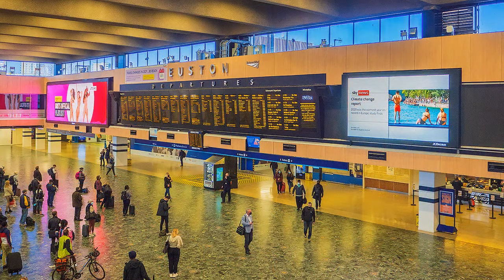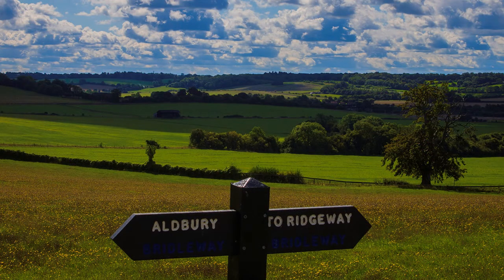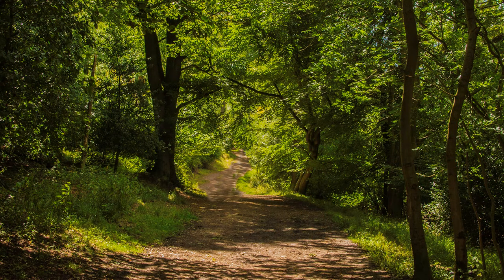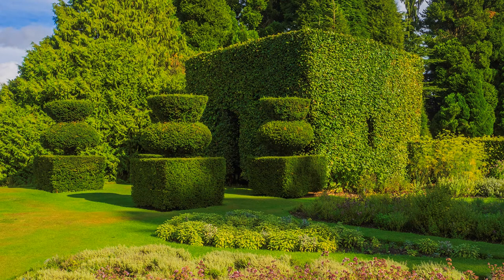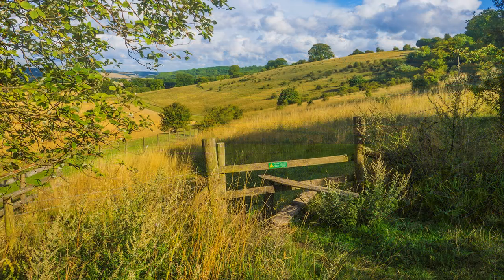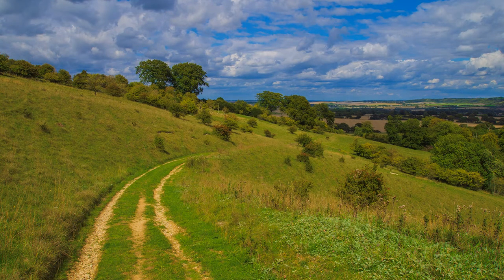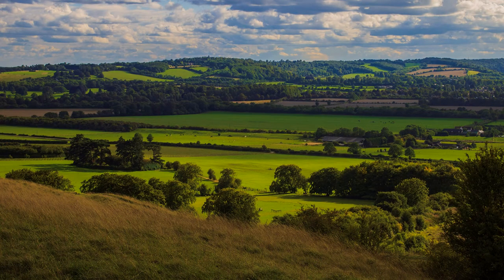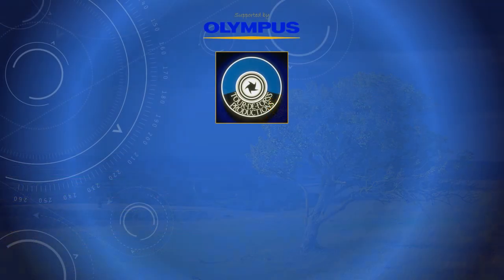Olympus Photowalk with Derek 35 Ivinghoe Beacon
A highpoint, out of many, in the Chiltern Hills. Fantastic views over Buckinghamshire and Bedfordshire but you need the right sort of sun!